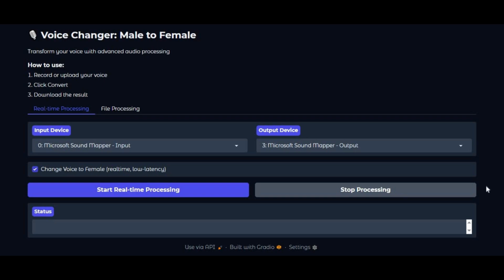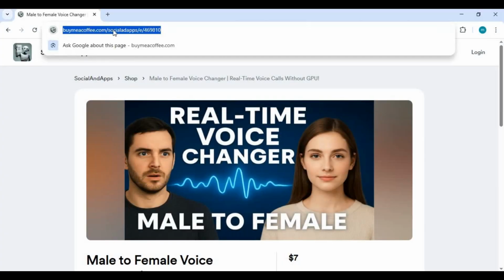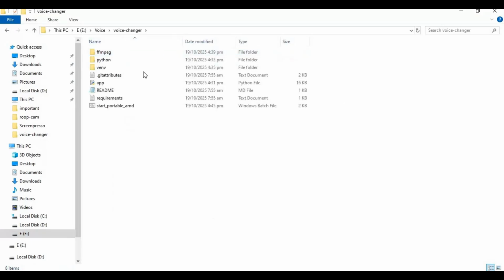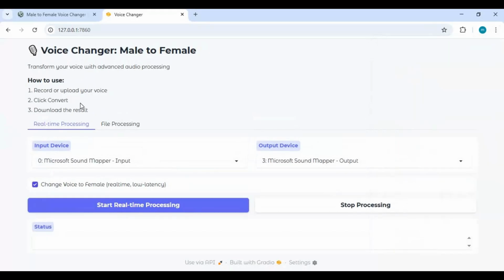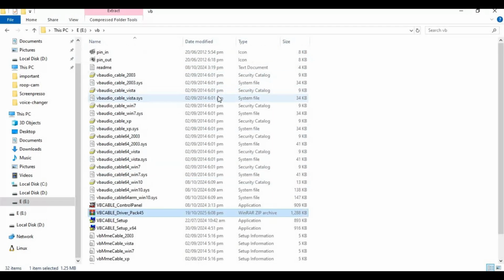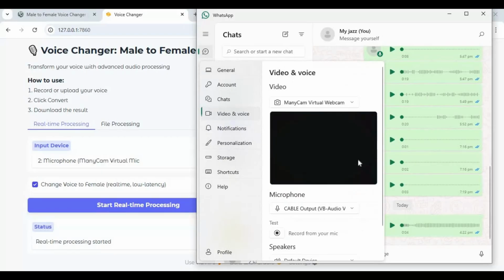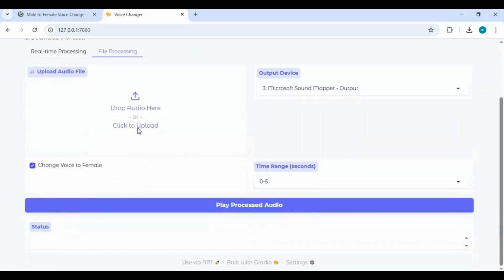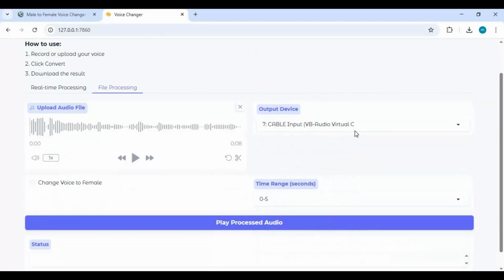Male to Female Voice Changer | Real-Time Voice Calls Without GPU!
Transform your voice instantly with this Male to Female Voice Changer — no GPU required! 🎙️

🔹 Use your real microphone
🔹 Works with VB-Cable for calls on any platform
🔹 Includes an Upload Option — play any audio file as your microphone input for voice messages, calls, or fun experiments

🎧 Experience real-time voice transformation with an easy setup that runs smoothly on almost any PC!